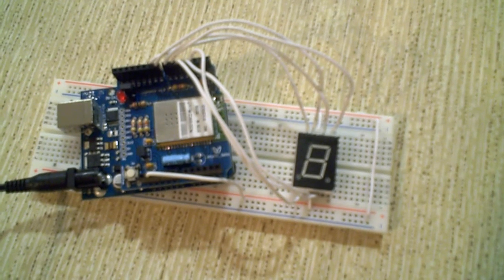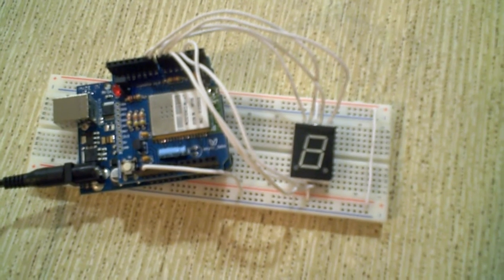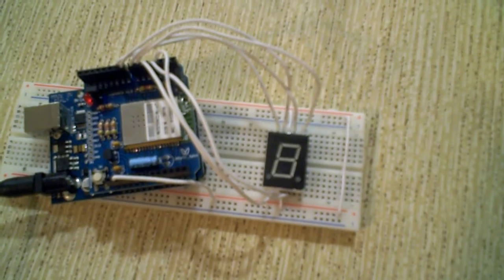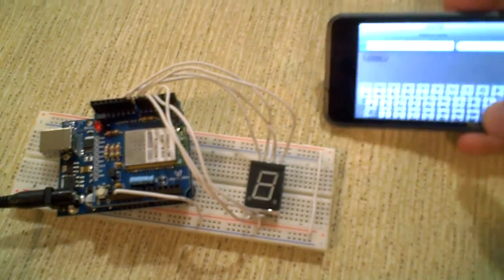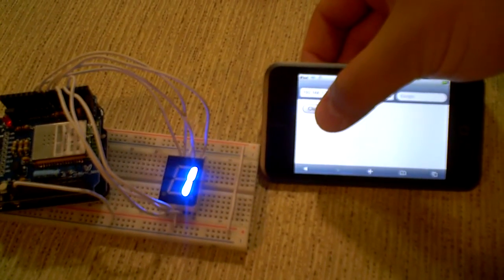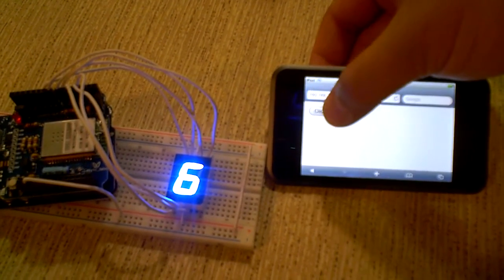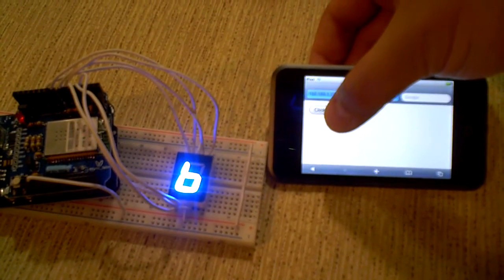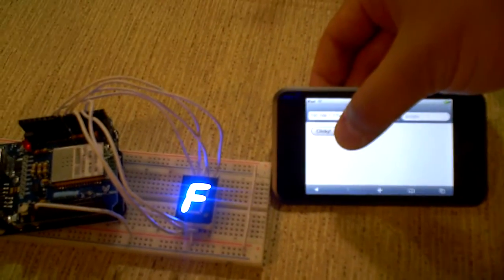Arduino + WiShield + WiServer = Easy HW Control!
This example demonstrates the new WiServer code made specifically for the WiShield add-on for the Arduino platform.  The WiServer serves a webpage to clients that has a click button.  Each time the button is clicked, a GET call is made, which the WiServer interprets, and then issues a function call to display the next number on the seven segment display.
For more dettails about the QPID smoker project, which the WiServer was originally written